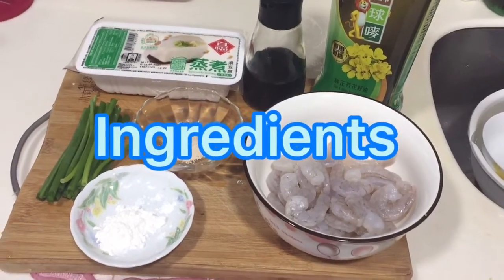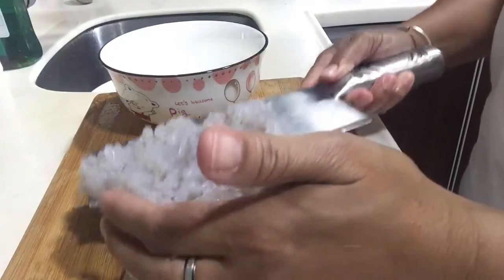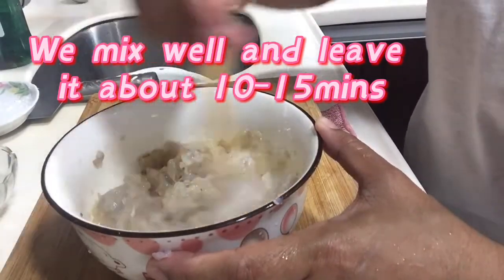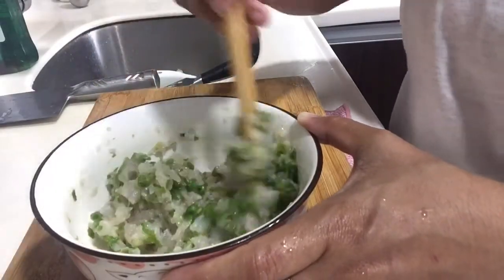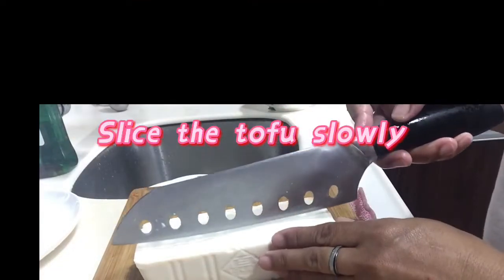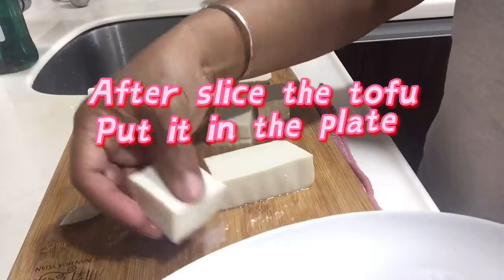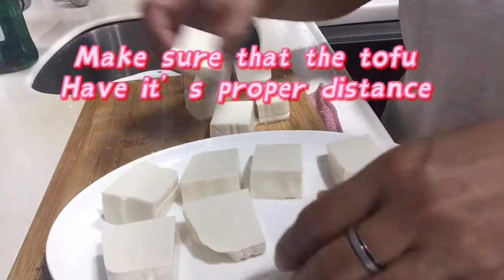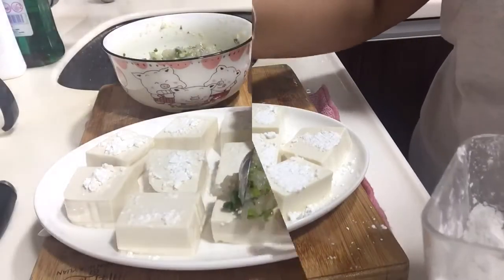STEAM TOFU with MINCE SHRIMP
This video I share with you guys is a very simple and easy cooking and also very nutritious.